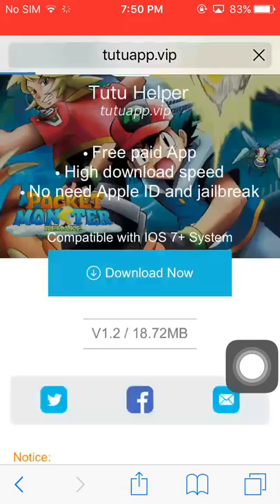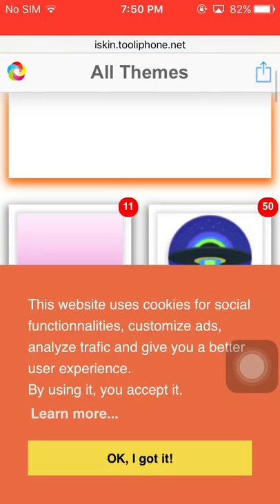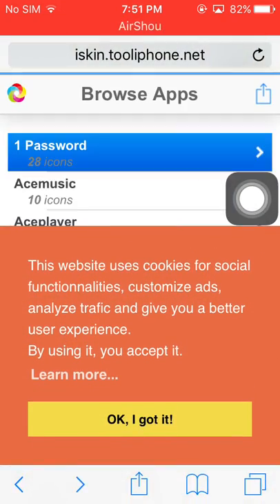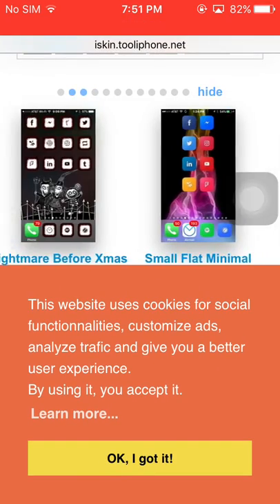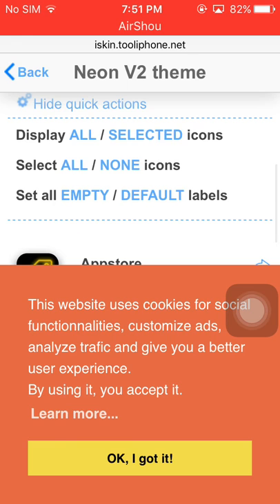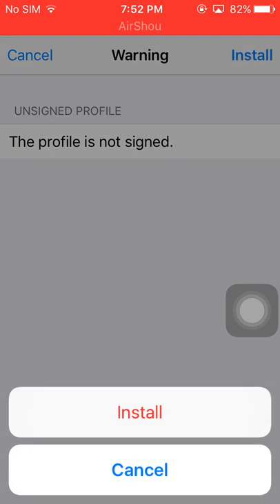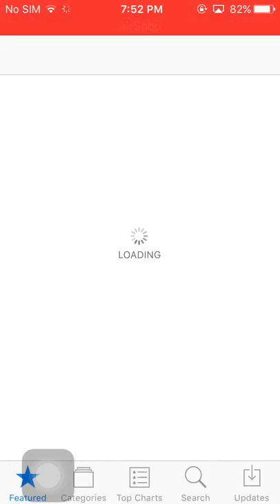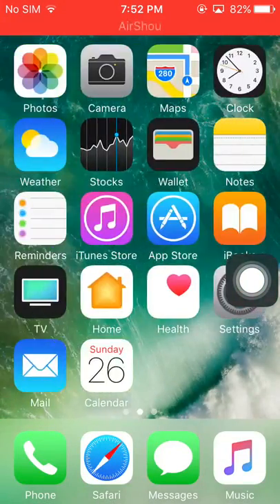How to change icons in homepage on iPhone ios 9,10...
You can change icons on homepage.